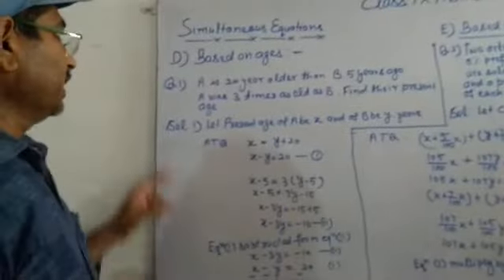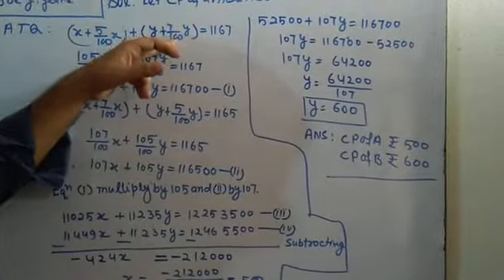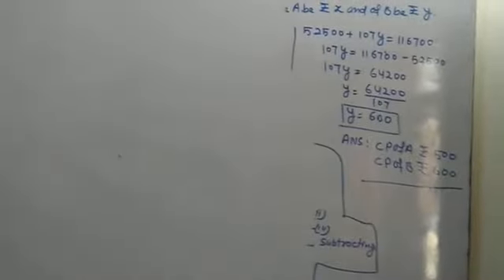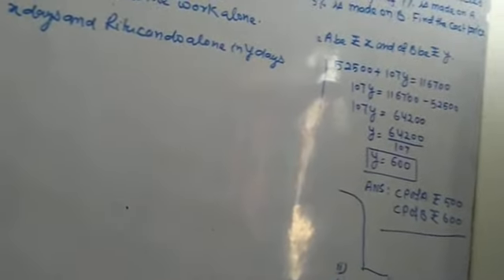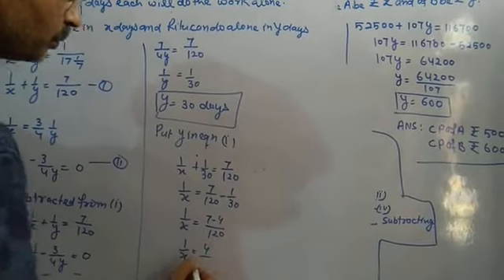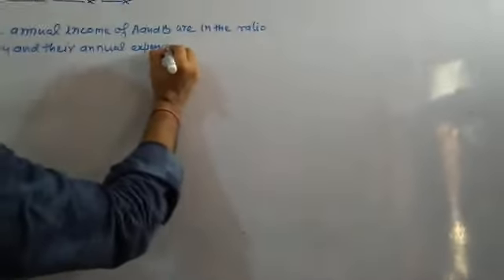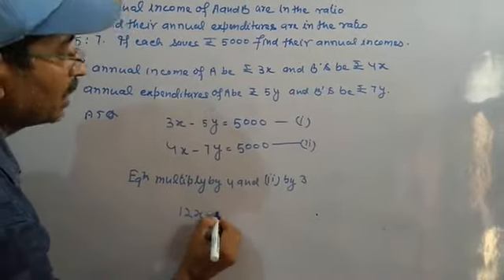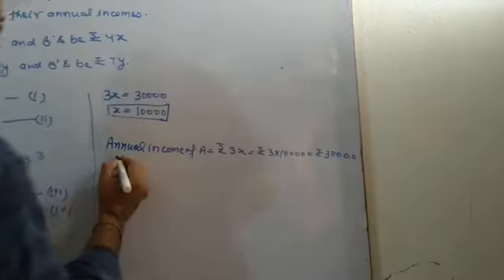IX Mathematics part 14